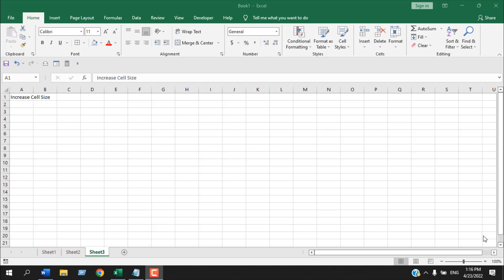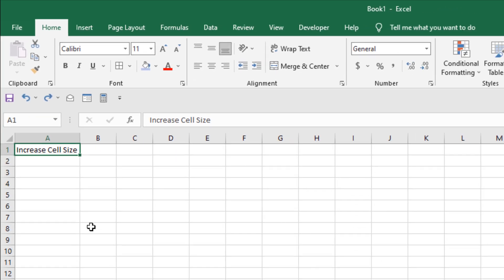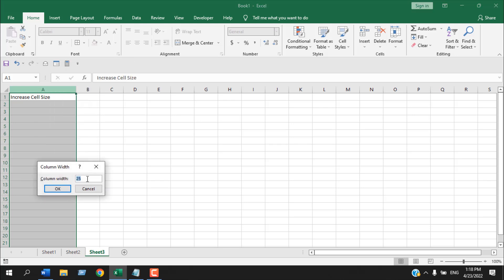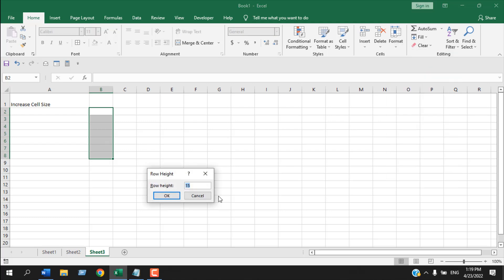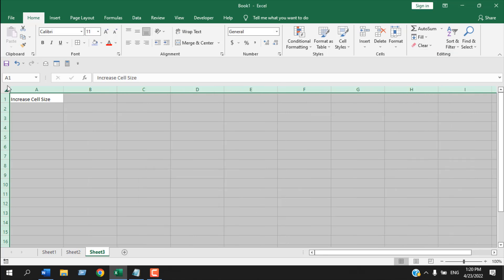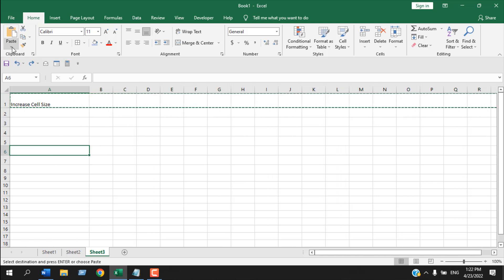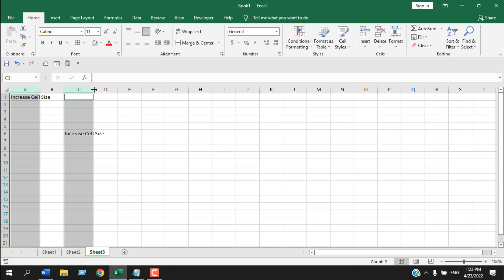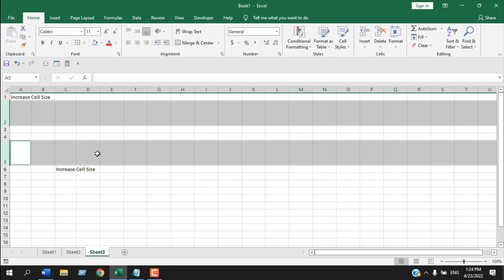How To Increase Cell Size In Excel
How to increase cell size in Microsoft excel
Recommend WPS Office-Best FREE alternative to Microsoft Office, Download for Win & Mac & Mobile.

In this tutorial for excel beginners, we are going to talk about how you can increase the cell size in Excel.

Suppose I have a text in cell A1, & it does not fit inside the cell, & I want to change the cell size in excel. The first thing you can do is to hover the mouse over that column separator. When the cursor icon changes click & drag, it will increase size of the cell. To increase cell height in excel you need to hover your mouse cursor on the row separator, then click & drag. It will change the cell height in excel.

The second way is to select the cell & then click on Format from the Home tab. Click on Row Height and input row height. You can see the cell height has increased. You can also do it for column width also. Format, & Column Width. Input column size and column width has been changed, or the cell width has increased.

The third way to do the same thing is to select the entire row, right-click, & change Row Height.
You can see here Row Height. Input the desired height and increase row size according to your need. Now select the entire column, right-click, & Column Width, & then change it and click OK. This will change the width of that column.

The fourth way is the keyboard shortcut to adjust row & column size in excel. Select the cell and press Alt + H + O + H on your keyboard & you can see the Row Height dialogue box is here. Write the desired value and change cell size in excel. If you want to change the cell width, we can use another keyboard shortcut, which is Alt + H + O + W. This will change the width of that column in excel.

The fifth way is to change the height of multiple cells, select the cells & then go to Format, Row Height, & change it. Click OK, & you can see the height of all these cells has been changed. If you click on Format, then Column Width, give a value and click OK, you can see the column width or the width of these cells has been changed.

The sixth way is to change the cell size of the entire worksheet, just select the entire worksheet, & then Format, Row Height and add value; Format, Column Width, and add value you can see the entire worksheet cell size has been changed. It will make all excel cells the same size.

The seventh way is to copy the column width of another cell. Simply copy the cell which size you want to copy. Right-click, Paste Special, select Keep Source Column Width, and you can see the same size has been pasted here.

The eighth way is to select the entire row and then copy. Go to paste dropdown on the home tab and select “keep source column width”. You can see not only the column width has been copied but also the row height has been copied here.

The nineth way is to autofit row height and column width. Select the entire worksheet, Format, Autofit Row Height, & Format, Autofit Column Width, this will autofit cell size to match the cell content.

The tenth way is to change cell size of multiple columns. Select several columns and then drag using mouse by the column separator, you can see all selected column sizes is changing. Same can be done with rows.

So, these are the ways you can increase or decrease cell size in excel. actually, you cannot increase a specific cell size. You have to increase either the row height or column width. But there is a workaround of this. Select two cells or multiple cells and click on Merge & Center from the home tab. It will look like the cell size has been changed, but actually, it will just merge those cells and look like a bigger cell.

*Chapters:*
0:00 How To Adjust Row And Column Size
0:17 Increase Cell Size By Mouse Click
0:47 Format-Row Height/Column Width
1:14 Change Cell Height For Entire Row
1:29 Change Cell Width For Entire Column
1:40 Keyboard Shortcut To Adjust Row Height
1:56 Keyboard Shortcut To Adjust Column Width
2:10 Change The Cell Height Of Multiple Cells.
2:23 Change The Cell Width Of Multiple Cell.
2:36 Change Column Width For Entire Column
2:46 Change Row Height For Entire Row
2:52 Change Cell Size For Entire Worksheet
3:06 Match Cell Size Of Certain Cell
3:29 Match Cell Width With Keyboard Shortcut
3:43 Match Cell Size With Paste Special Feature
4:09 Autofit Row Height And Column Width
4:27 Resize Cell Width Of Multiple Columns
4:36 Resize Cell Height Of Multiple Rows
4:43 Misconception About Changing Excel Cell Size
4:57 Workaround To Increase A Cell Size

*Become a member and enjoy exclusive perks while supporting the channel you love!*